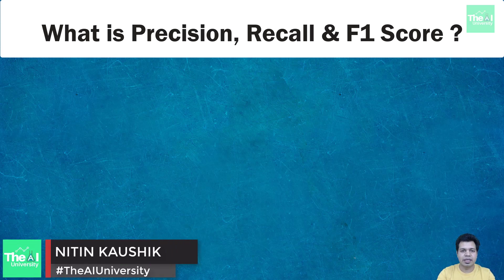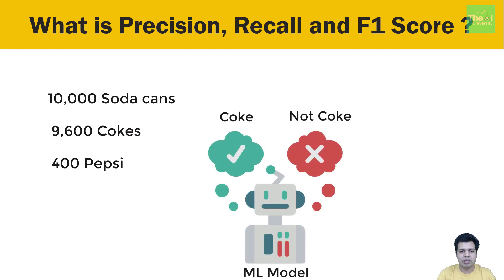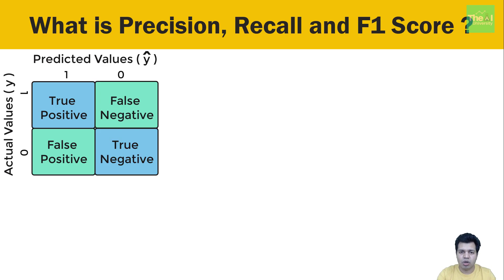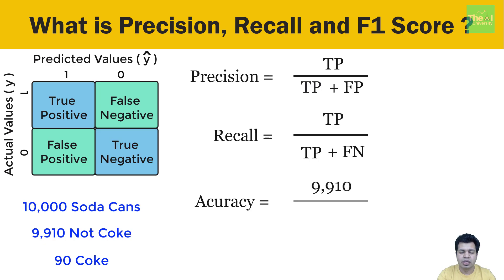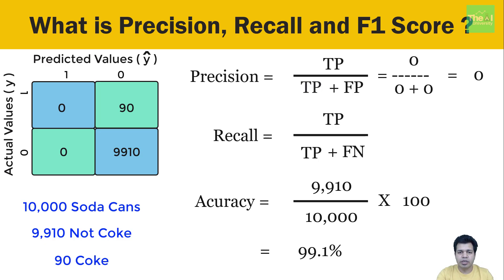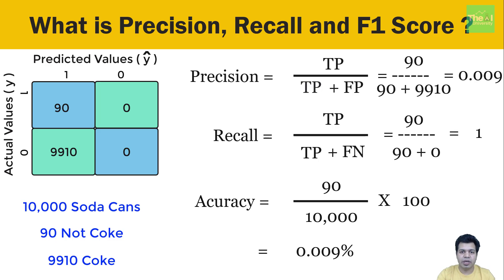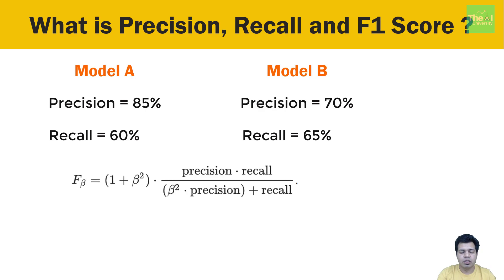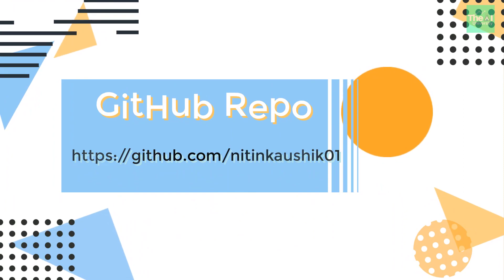Precision Recall and F1-Score Explanation in Easy way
About this video:
This video titled "Precision Recall and F1-Score Explanation in Easy way" explains the reasons behind checking out other metrics like Precision, Recall as well as F1 Measure or F1 Score as explanations of each one of them from classification model evaluation perspective. This is a very important video from the perspective of making a firm grip on classification model evaluation techniques.